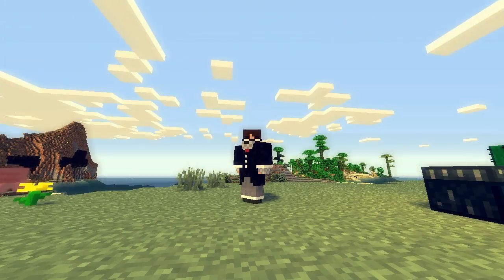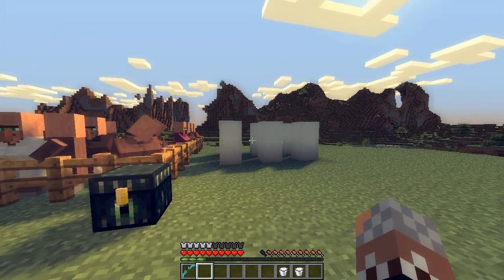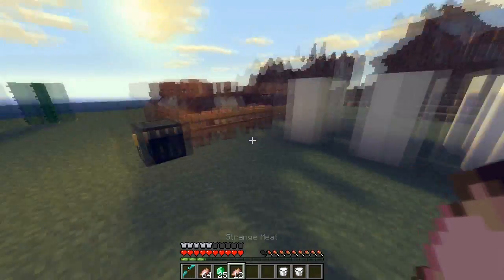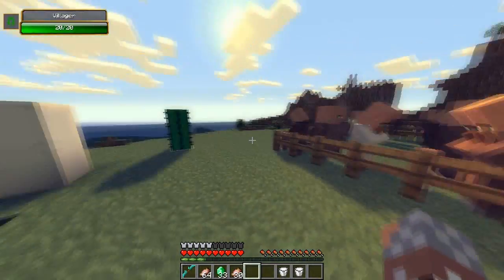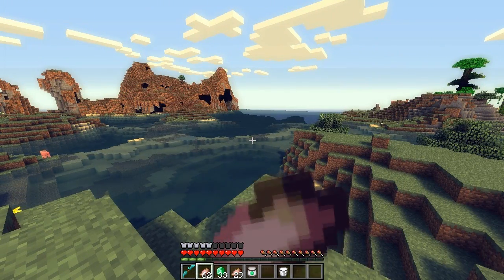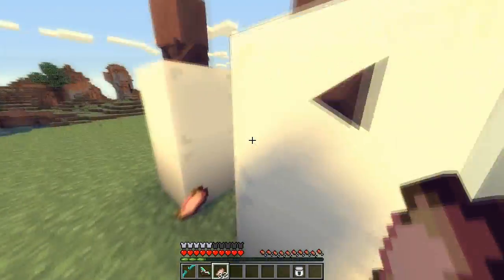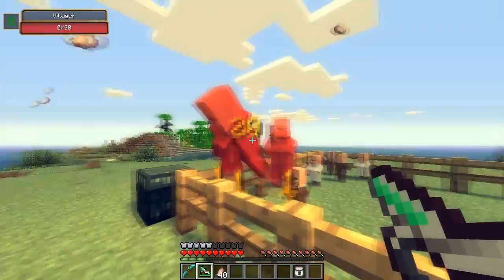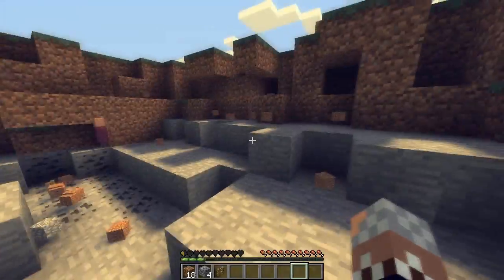Minecraft: VILLAGER SHREDDER MOD! (Get Villager Meat and Free Emeralds)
Villager Mincer mod, Villager Blender mod, Cannibal mod
Song - Disconnected

Copyright • TCTNGaming 2014